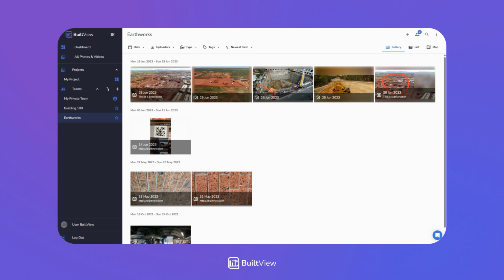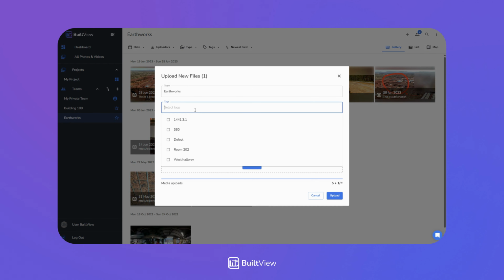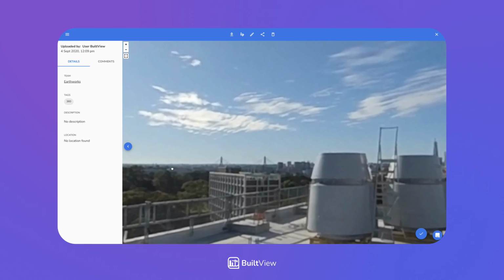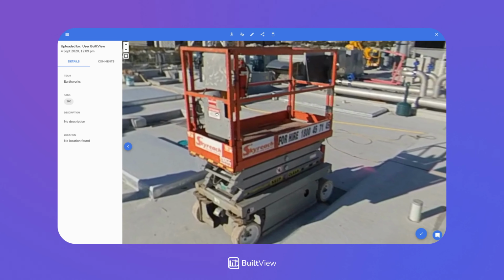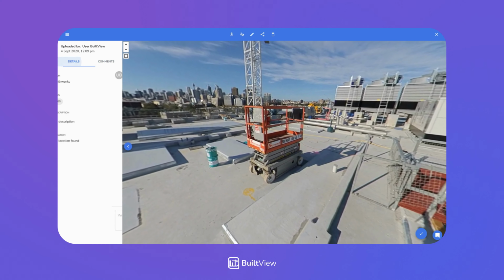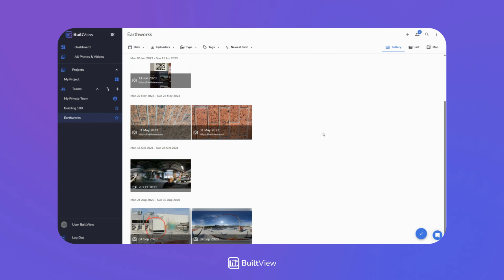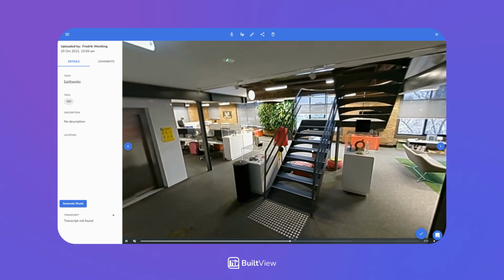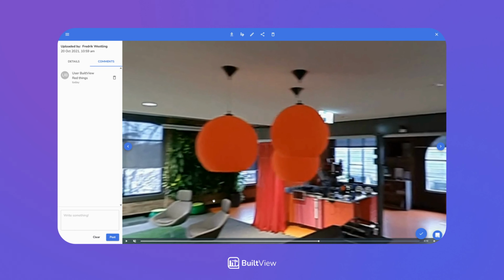How to use 360 Videos & Photos in BuiltView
Get a deeper view of your site with full context, using 360 photos and videos uploaded to BuiltView.